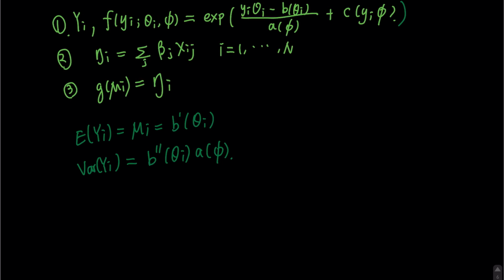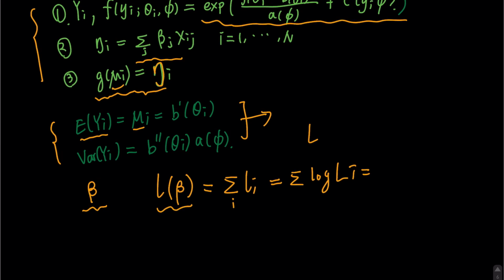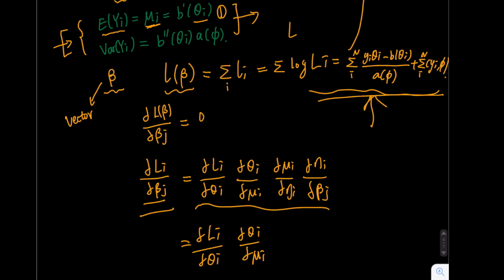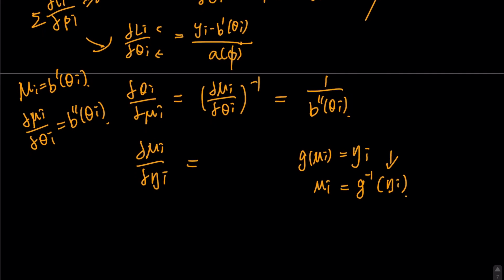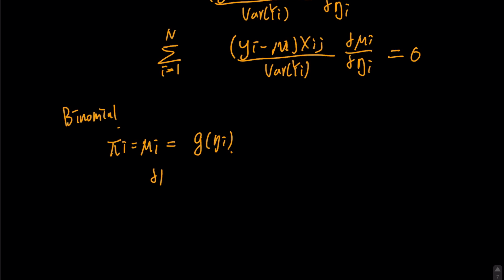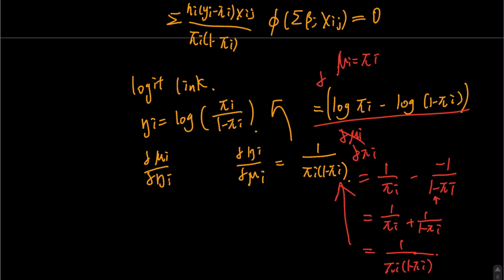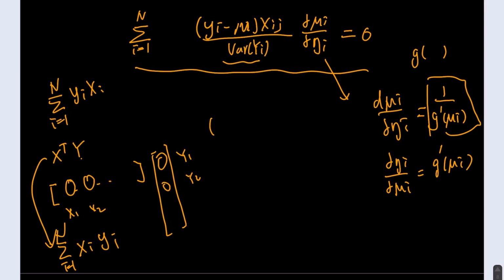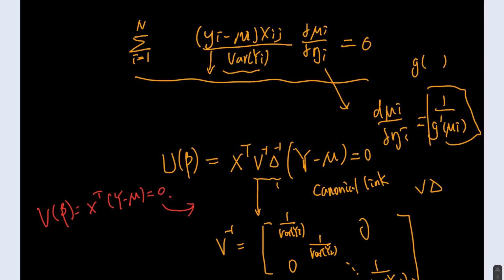Genarlize Linear Model (3) Score function MLE estimating equations